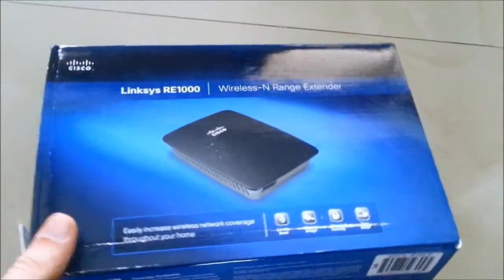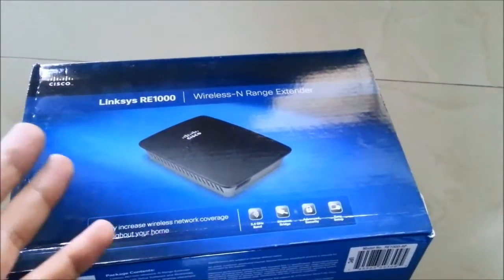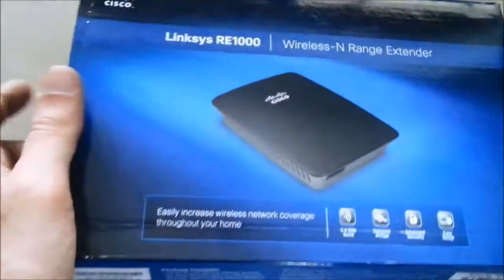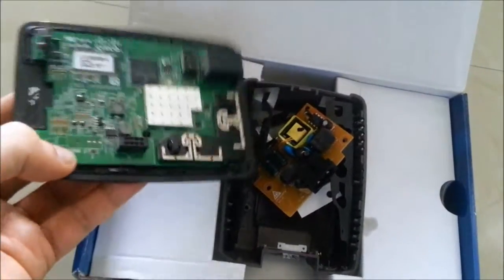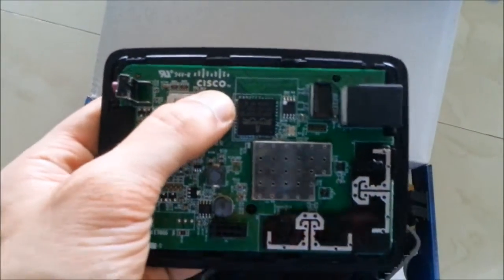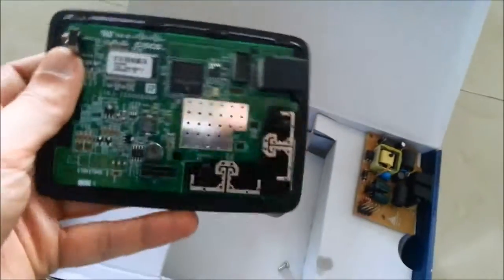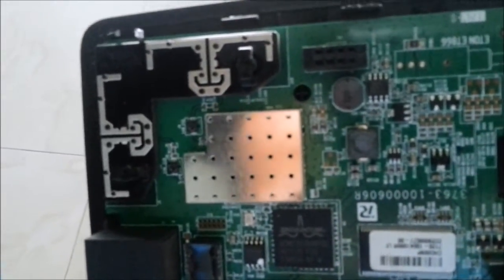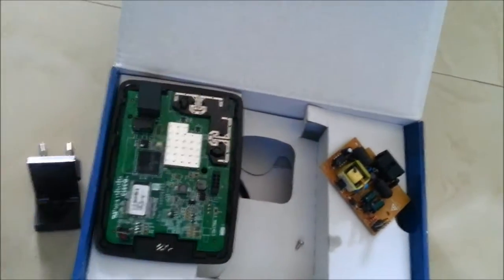Linksys RE1000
Linksys RE1000 Wireless-N Range Extender FAIL PRODUCT